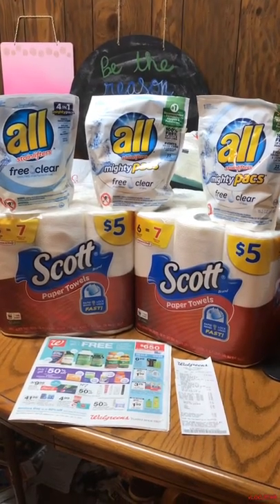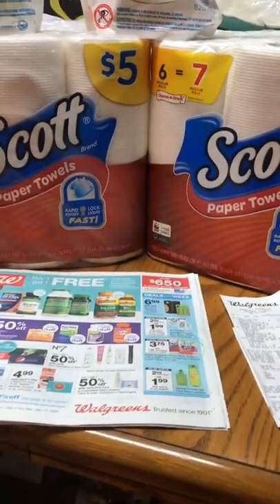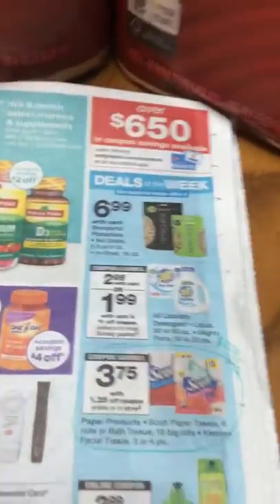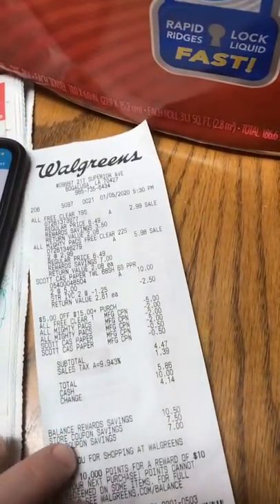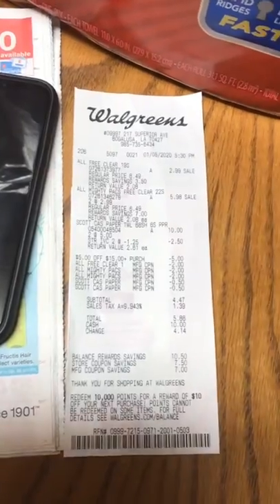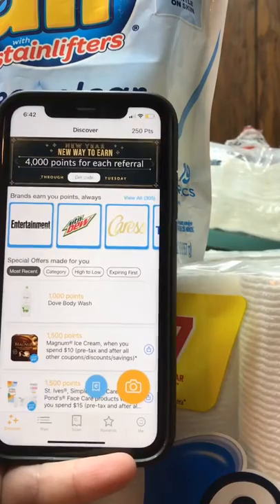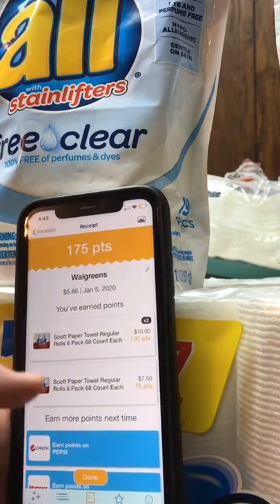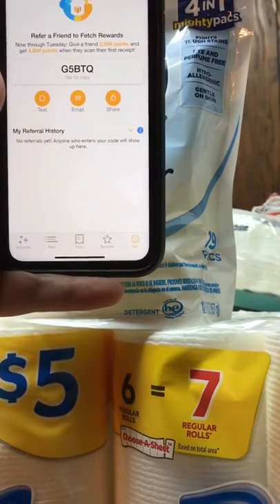Walgreens Couponing! Sunday, 01/05/2020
Thank you for checking out my deals and matchups! I hope you were able to learn something new or at least be able to save some cash on the items you already needed.

- 2,000 Fetch points when you use code, G5BTQ, during account sign up!

Apps I’m loving!
- FreeStuffFinder
- Fetch Rewards
- Ibotta
- Walgreens
- CVS
- Target

YouTubers I enjoy watching! Please let them know I sent you!
- CouponingWithToni
- CleanCutCouponing
- RunningKimono
- CountryGirlCouponing
- Gina Schweppe